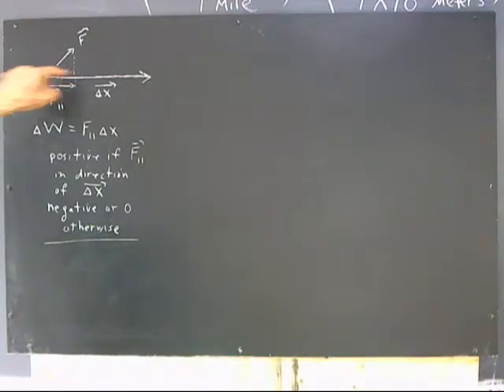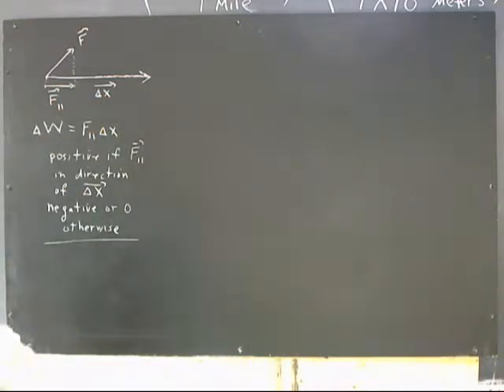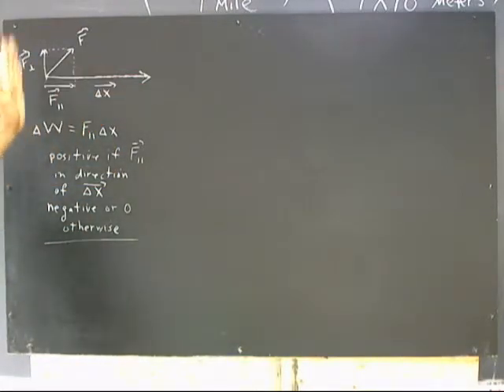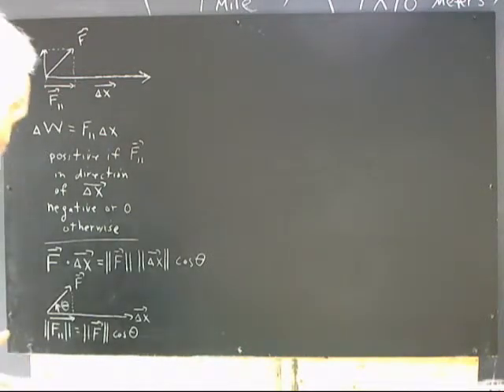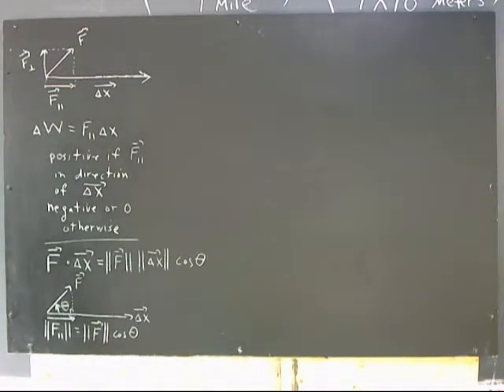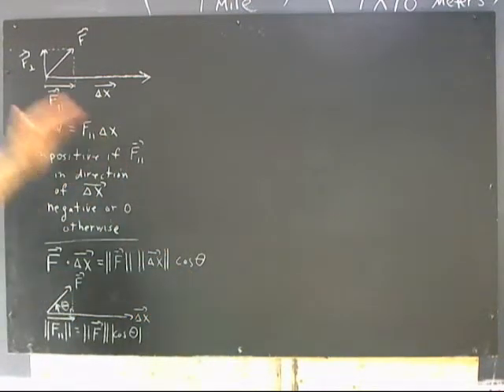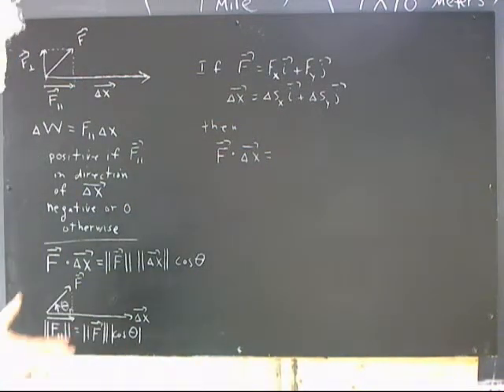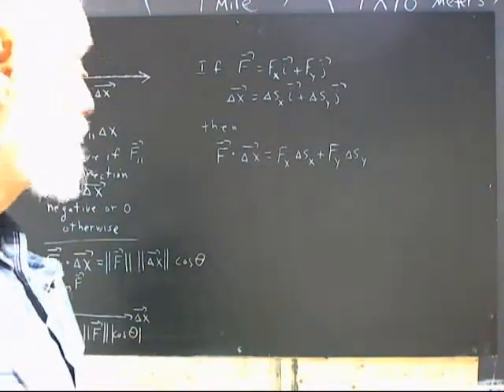231 022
Description